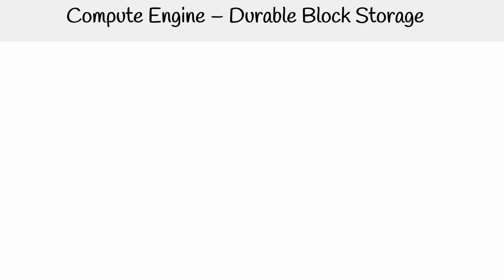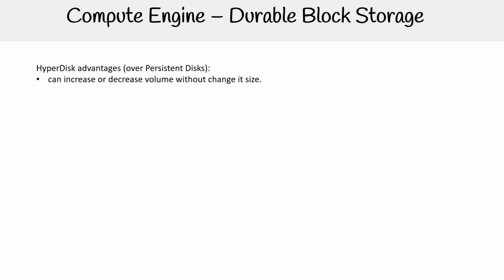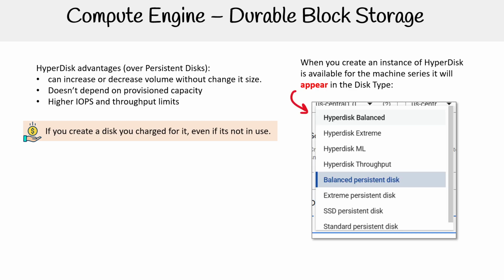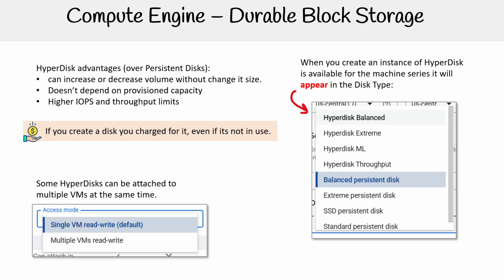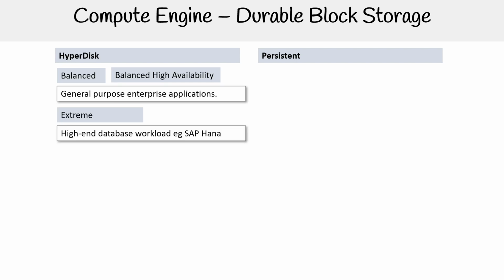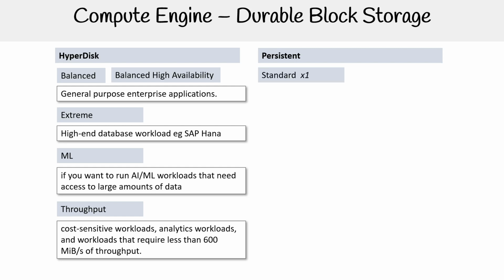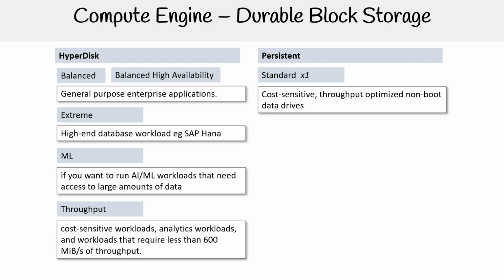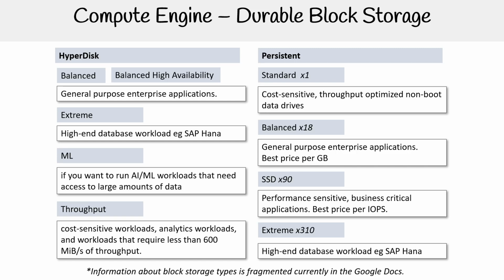GCP ACE Durable Block Storage